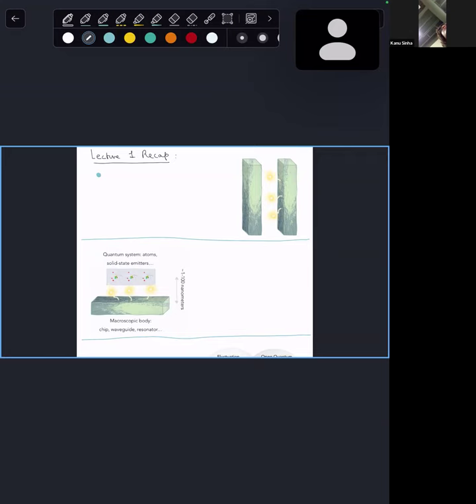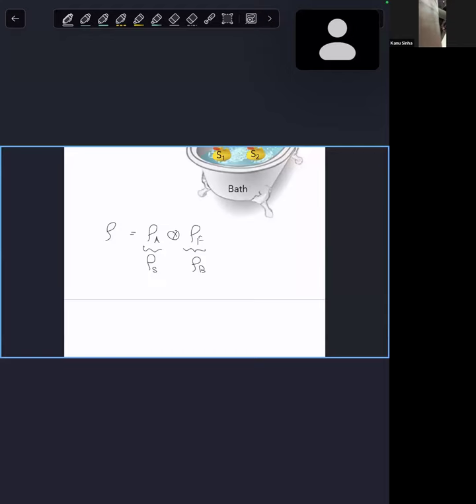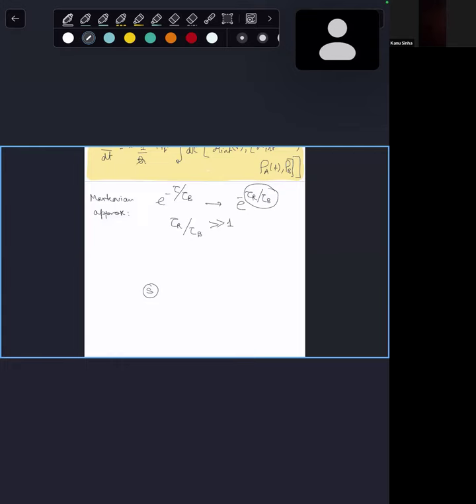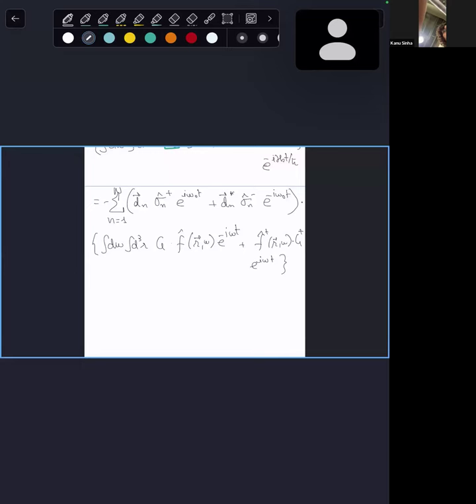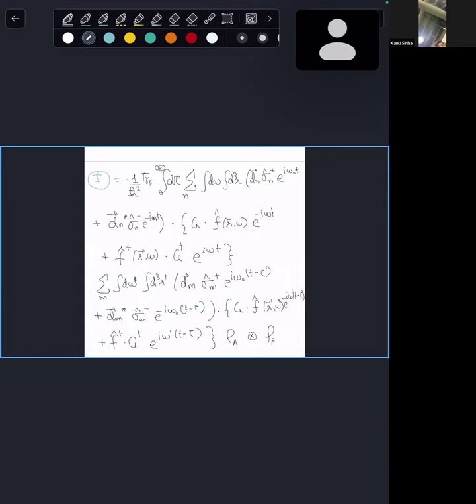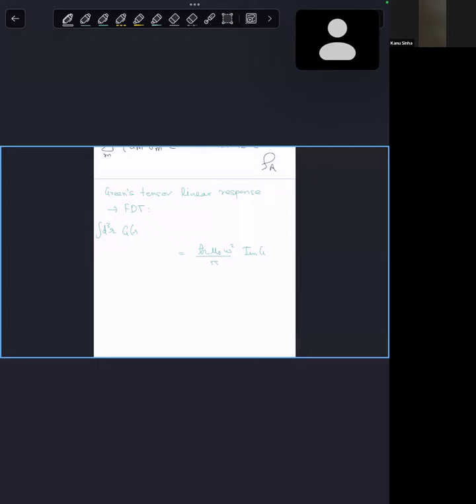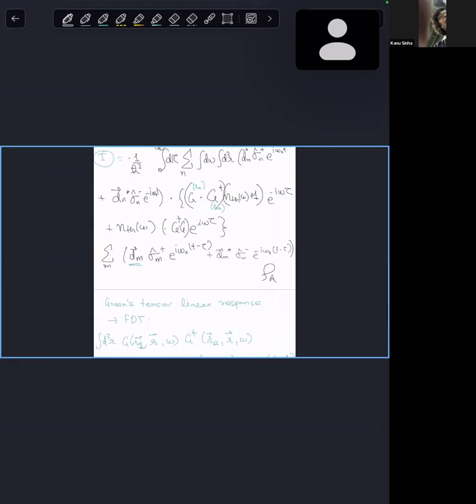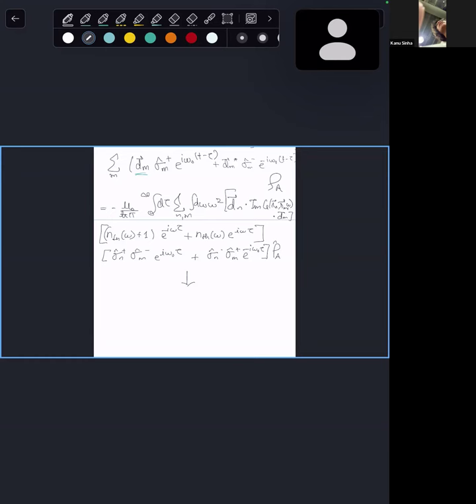Kanu Sinha (Lecture 2)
"Quantum master equation for many-body atomic system (I): description of EM fields in the presence of media, Born-Markov master equation derivation."